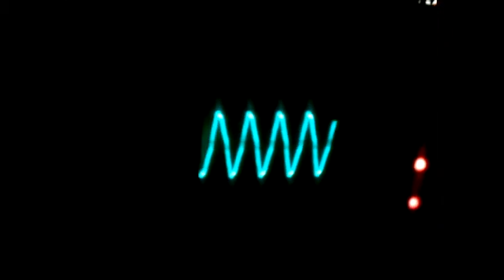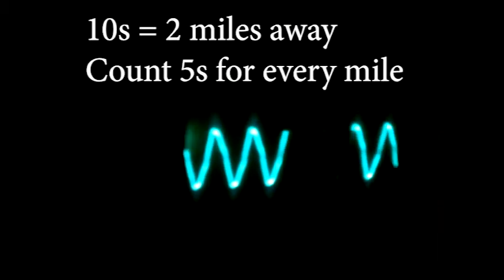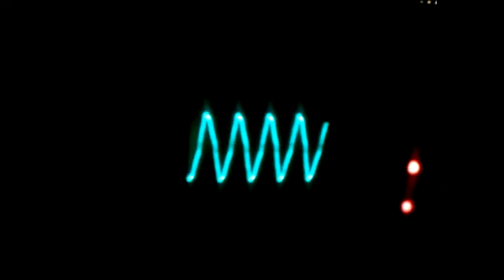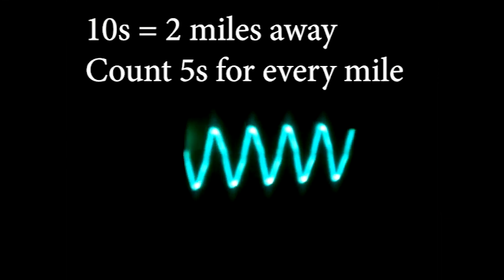Lightning Detector Circuit built with Elenco Snap Circuits SC750 Review (recorded in 2010)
This is a review of a project I created with my son in 2010 when my son was in the 4th grade. We created a lightning detector by building the transistor radio SnapCircuit following their plans and connecting it to an analog oscilloscope.  We were able to identify the peaks when lightning struck and confirm it with the thunder that followed.

It was his video here that reminded me about this Snap Circuits Lightning Detector that we built.  Here is Chuck's Snap Circuits video

Filament in my inventory:
Inland Filament
Hatchbox Black
Repkord Purple Haze Filament
Sainsmart PLA
eSun Orange PLA
Smartbuy Green PLA
eSun PETG Green
eSun PETG Black
Hatchbox PLA Red

Amazon Credit Card